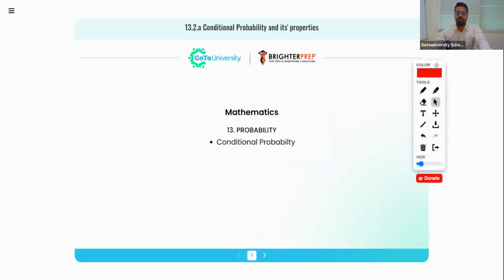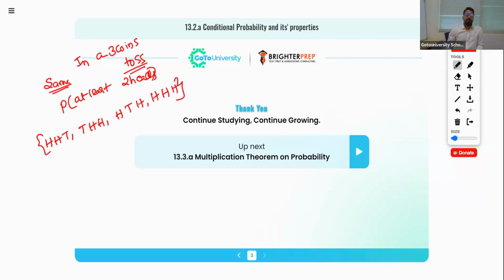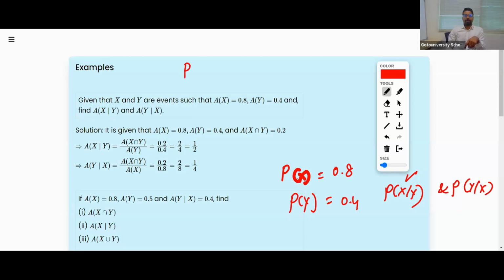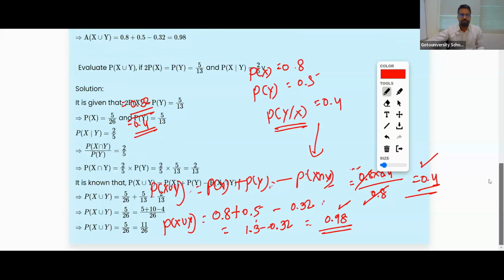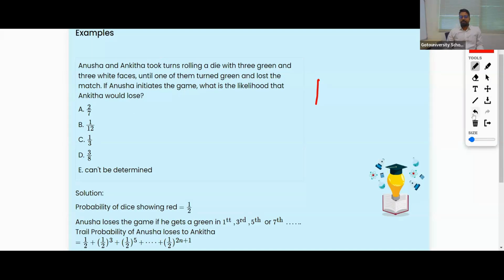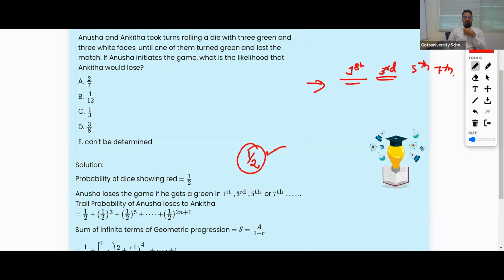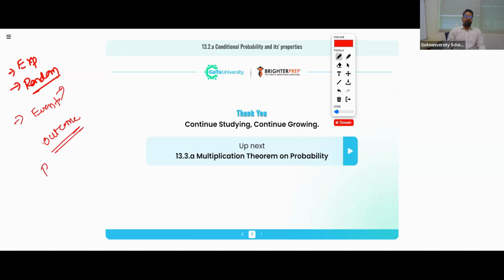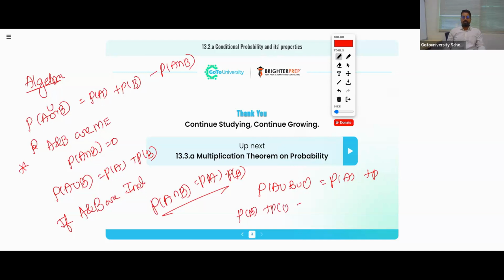Mastering Conditional Probability: In-Depth Guide for CBSE Class 12 Math Students | Gotouniversity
Chapter No. 13 - Probability| Batch 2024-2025
Topic:  Conditional Probability

We're exploring the concept of conditional probability, a fundamental topic in statistics and probability theory that helps us understand how the likelihood of an event changes when we know that another event has occurred.

Conditional probability measures the probability of an event occurring given that another event has already occurred. It's a way to update our predictions based on new information.